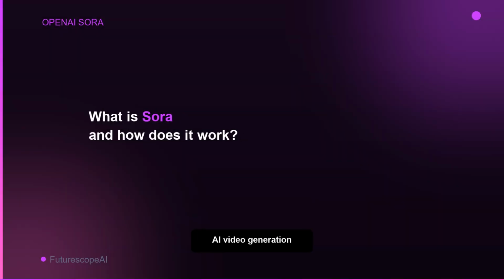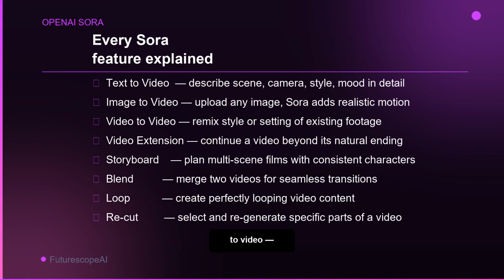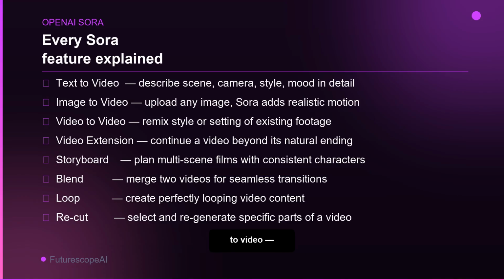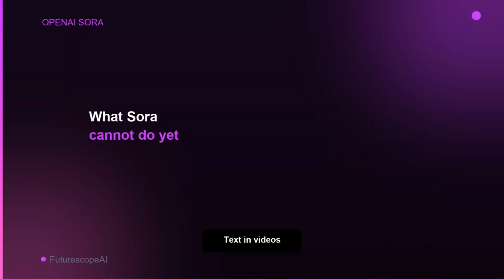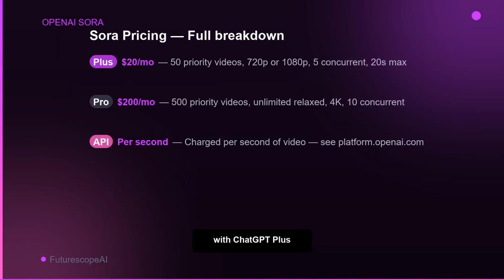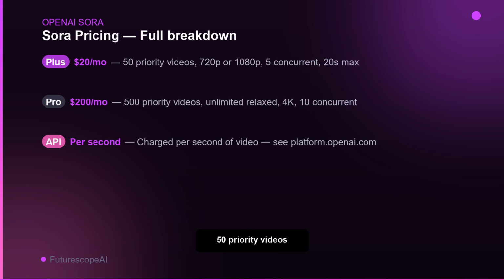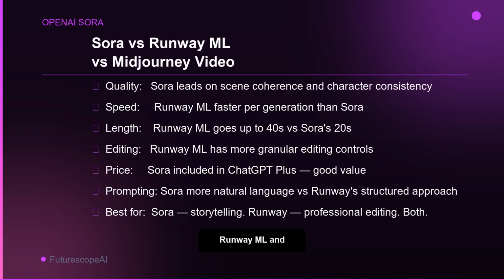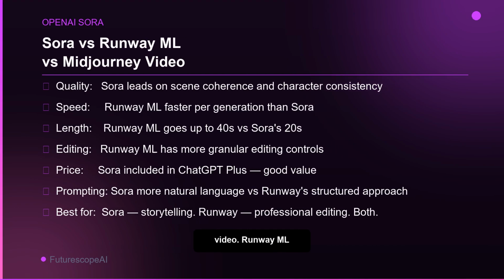OpenAI Sora creates videos from text… this is insane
Sora can generate realistic videos from simple prompts.

Not images — full scenes.

What I cover:
• What Sora is and how it works
• Every feature: text to video, image to video, remix, extend, loop, recut, blend
• How to write prompts that produce cinematic results — the exact structure
• What Sora still cannot do — honest current limitations
• Full pricing: Plus ($20/mo), Pro ($200/mo), API (per second)
• Sora vs Runway ML vs Midjourney Video — honest comparison
• Best use cases for content creators and filmmakers

This changes content creation forever.